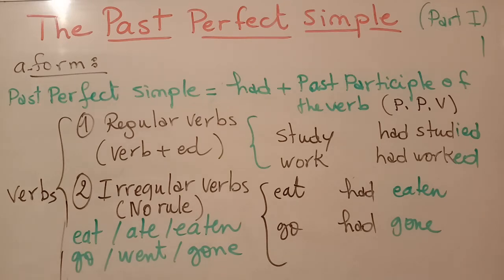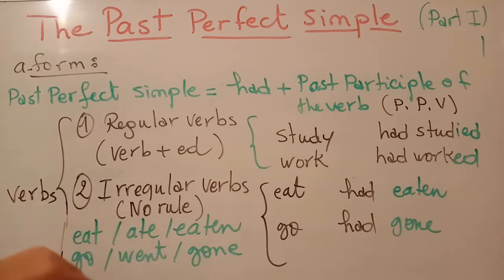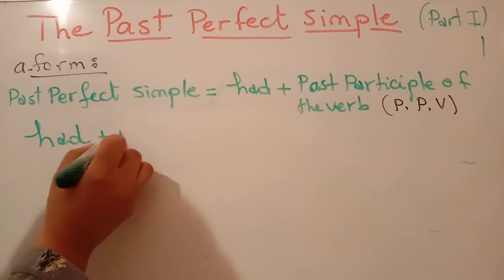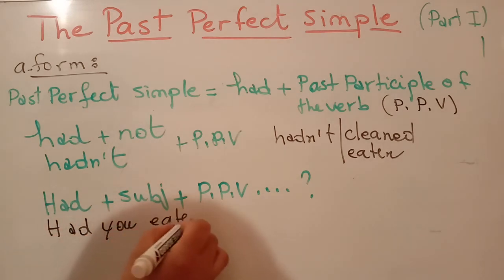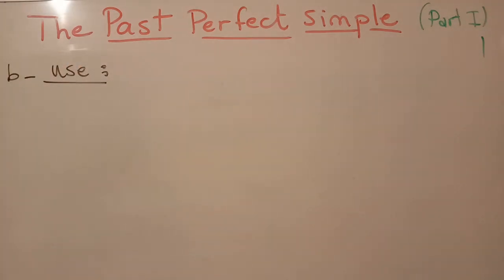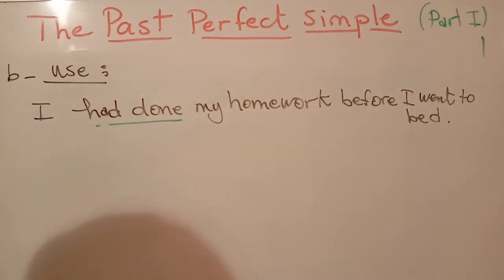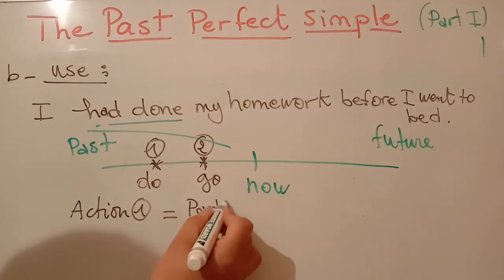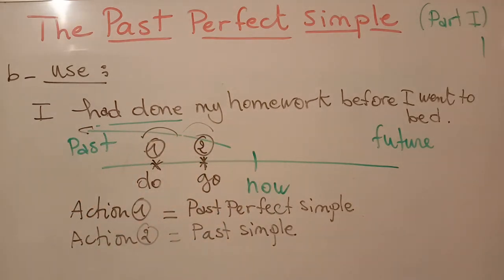Perfect Simple : form and use (part 1)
By the end of this lesson, students will learn the form of the past perfect tense as well as understand its general use.